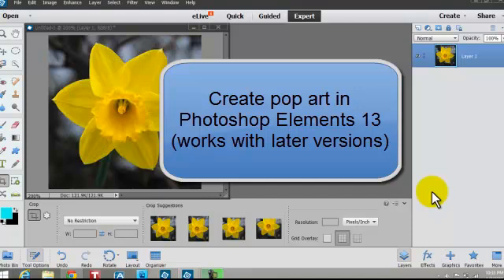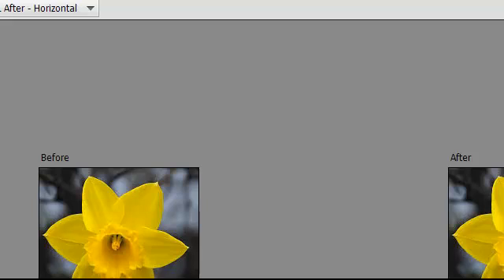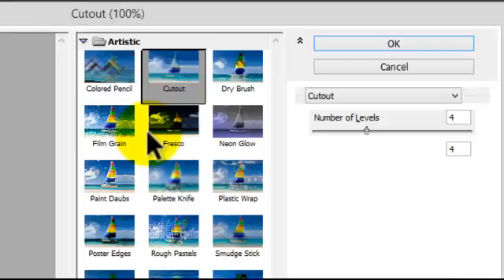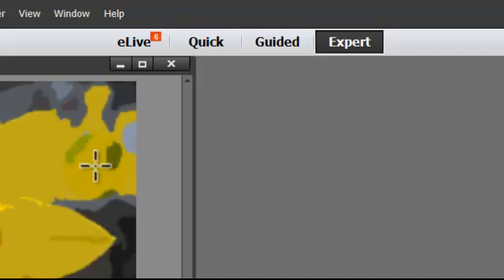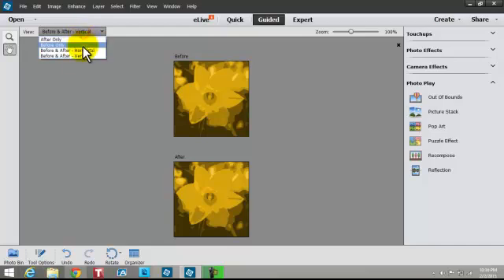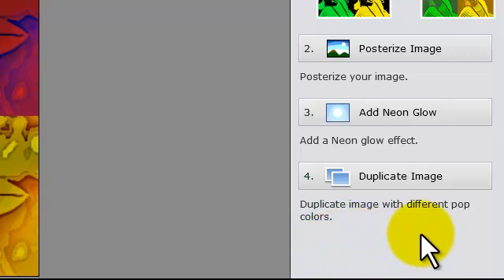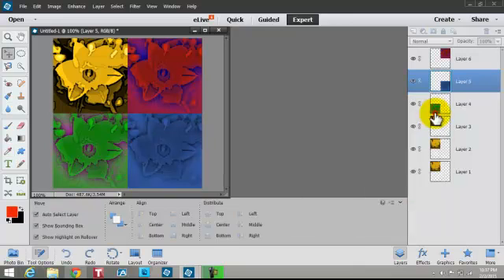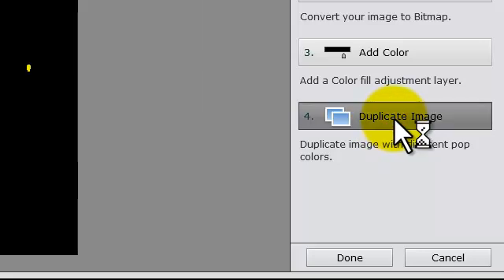create pop art with photoshop elements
This tutorial shows you how to convert a photo into a Warhol-esque piece of pop art.  Although done in version 13, it will work with most later versions of the software.